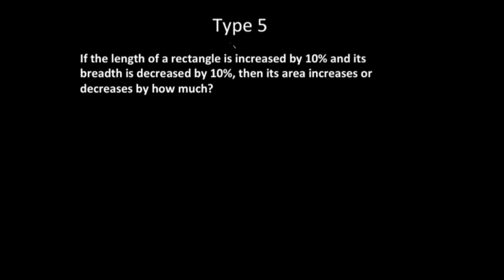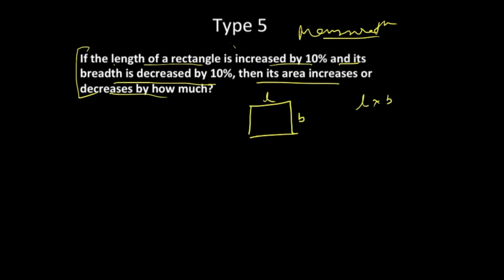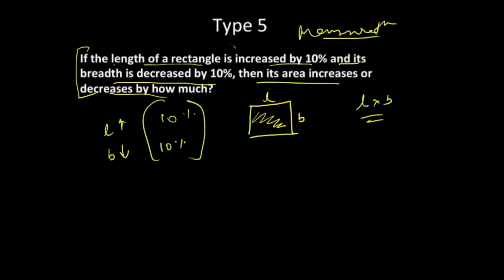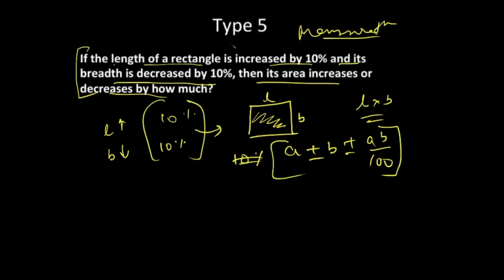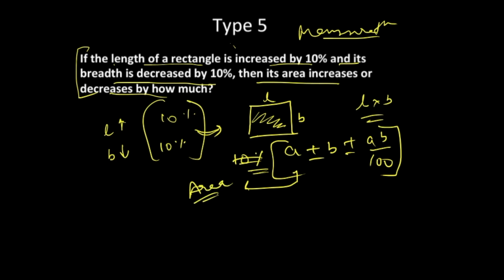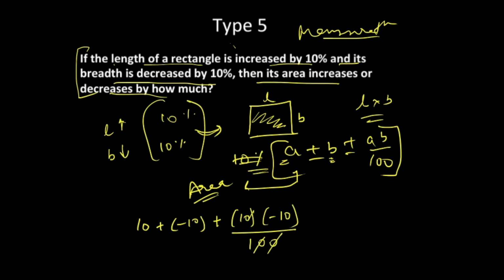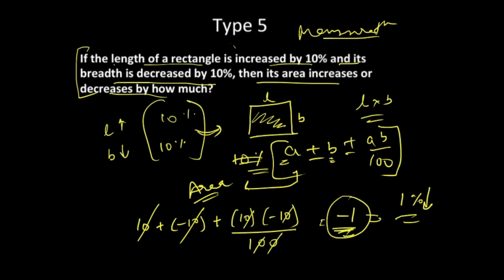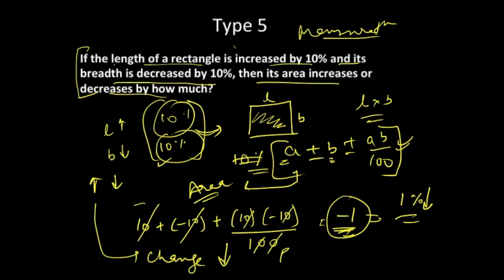MCQs FOR PERCENTAGE QUANT | DAY 56 FOR RBI Assistant & RBI GRADE B | SBI | CSAT